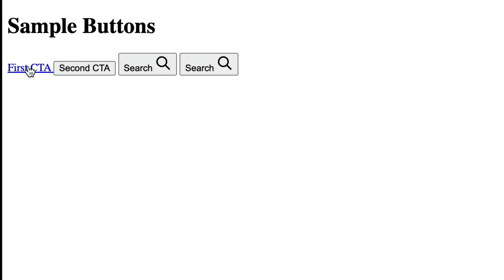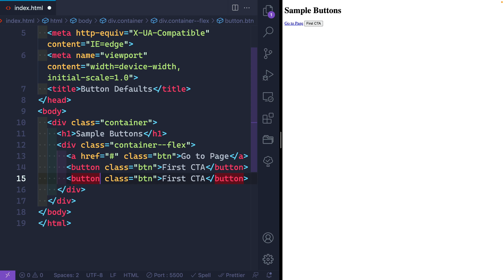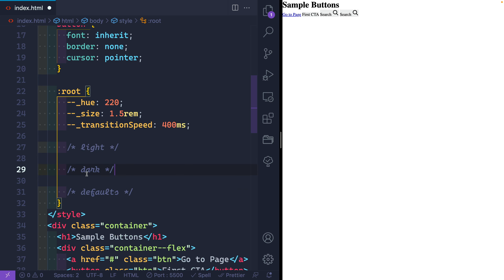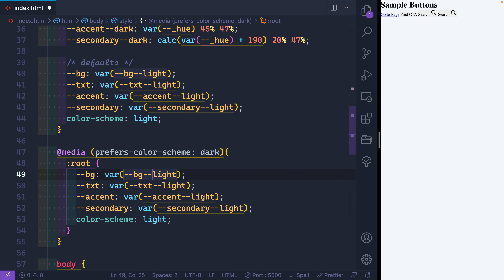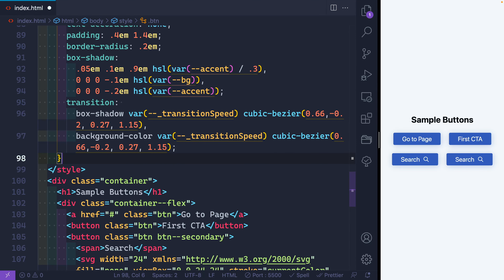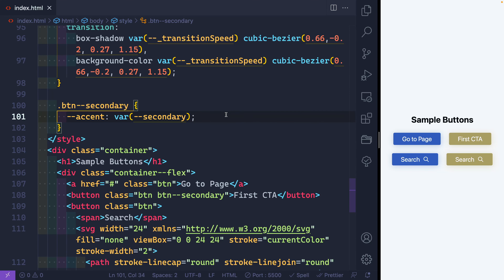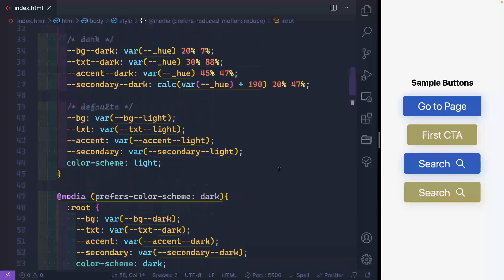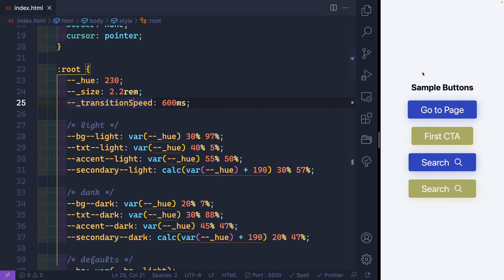Creating a Modern Button with CSS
Button and link defaults in the browser are almost never sufficient for any design. Today, we’ll create a modern, themeable, custom button style using CSS.